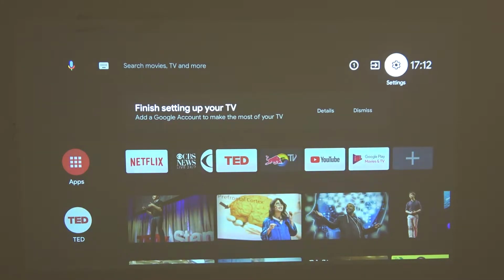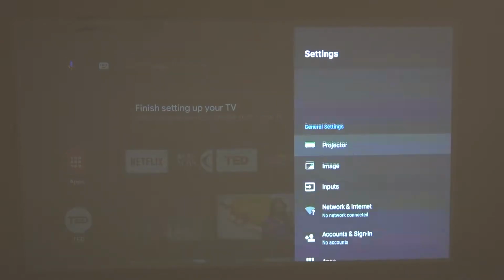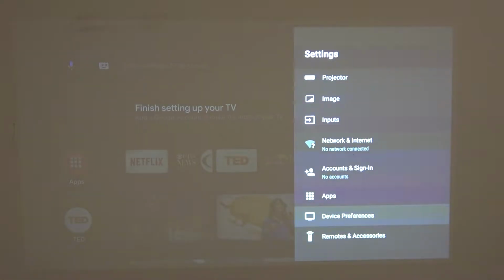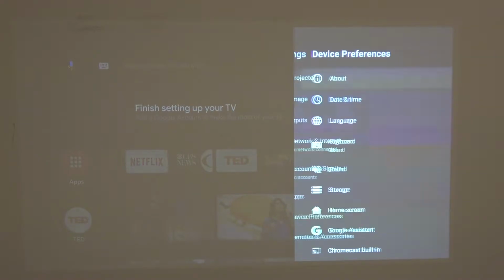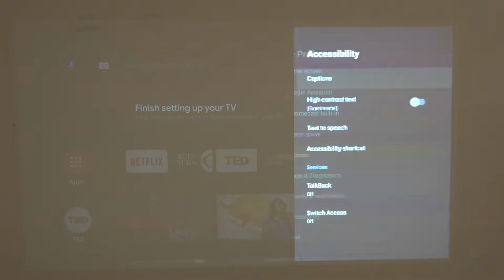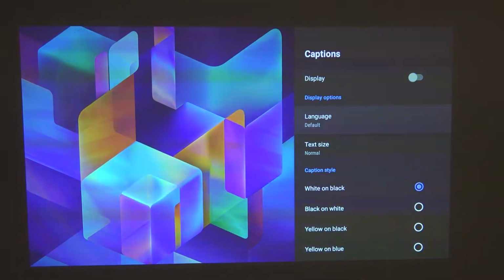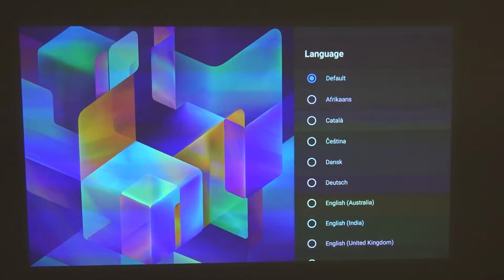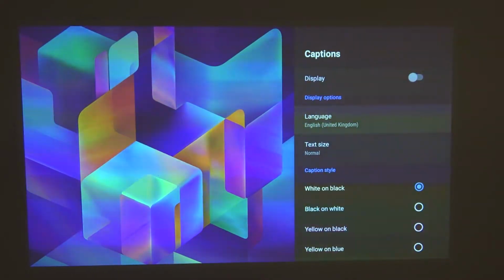How To Change Captions Language on XIAOMI Mi Smart Projector 2 Pro - Set Different Movie Subtitles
In this video, I will show you how to change the subtitles language on XIAOMI Mi Smart Projector 2 Pro. Movies have subtitles in many different languages and you can choose the preferred language, then movie subtitles will always be displayed in your favorite language.
How to set subtitle language on XIAOMI Mi Smart Projector 2 Pro? How to switch captions language on XIAOMI Mi Smart Projector 2 Pro?